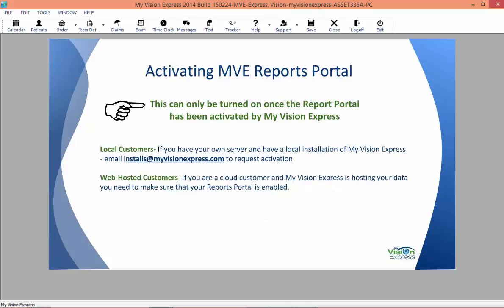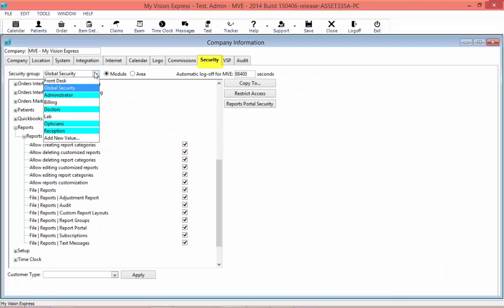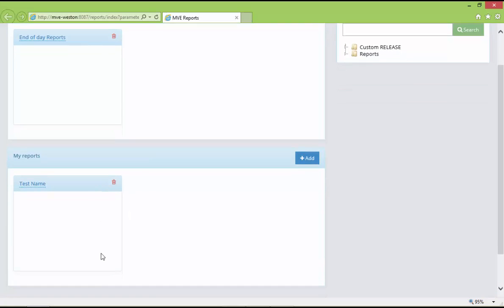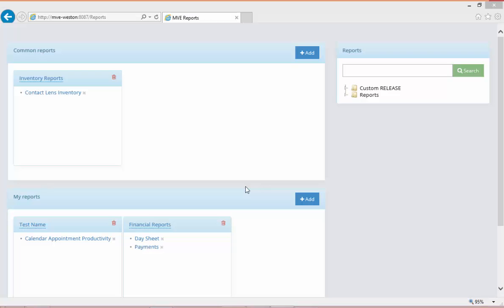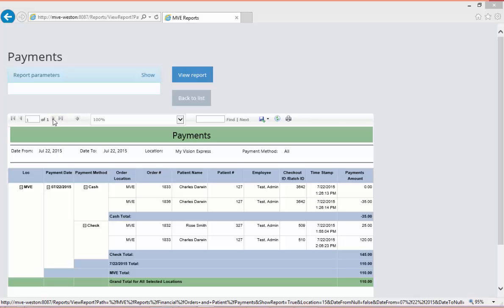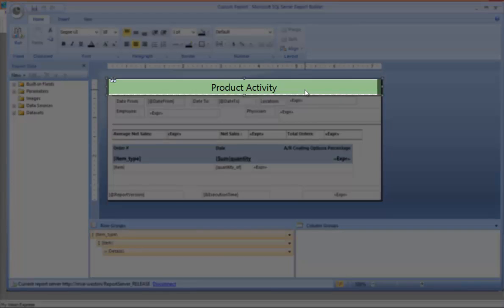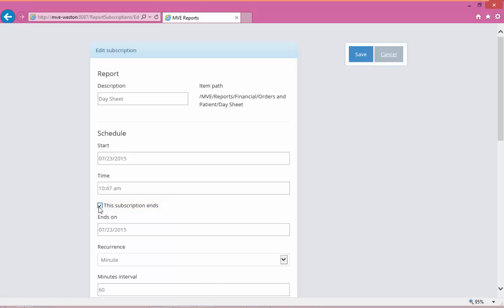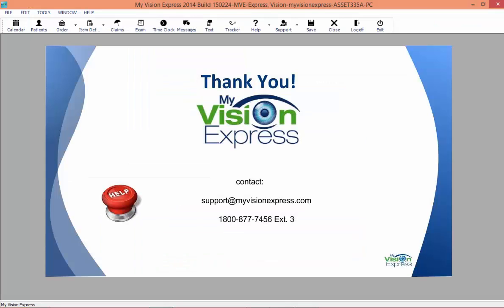My Vision Express®: How to Use the Reports Portal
Learn how to generate robust, actionable business reporting using the Reports Portal feature of the My Vision Express practice management and electronic health records (EHR) software for eye care professionals.